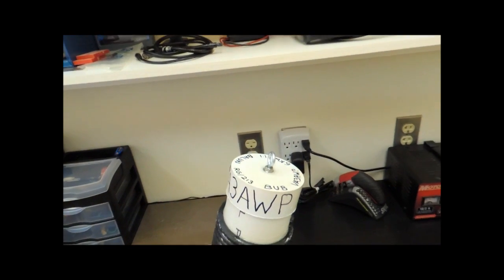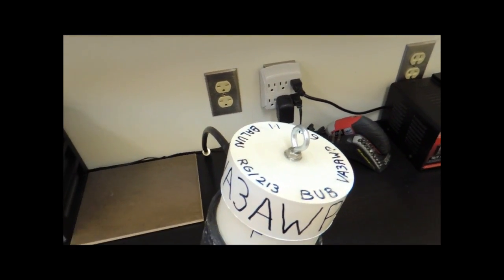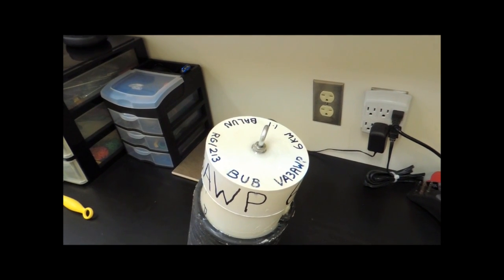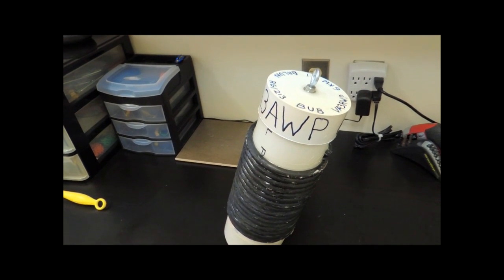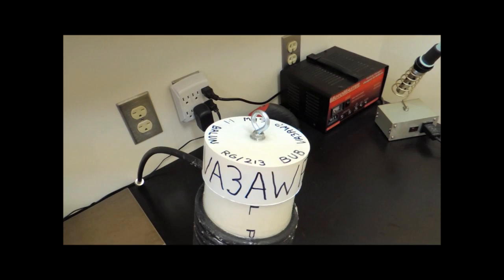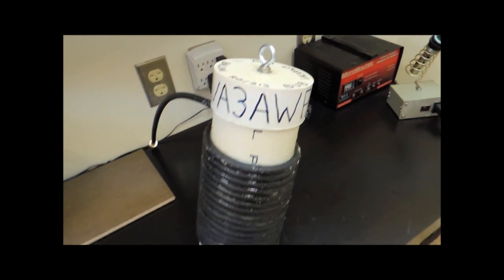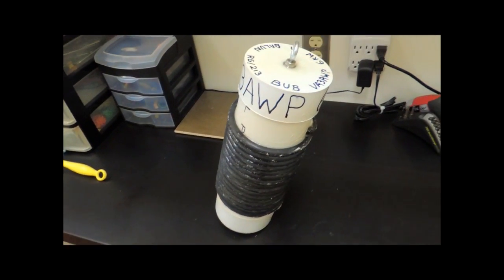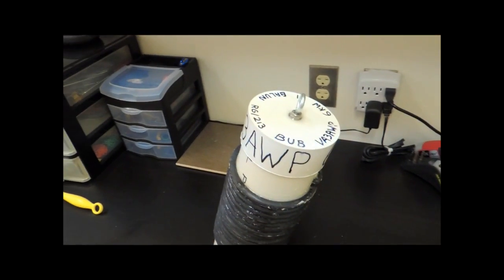VA3AWP - Big Ugly Balun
21 to 24 feet of RG/213 or similar coax cable wound around any kind of none metallic round tube. I've seen some HAM's even use big empty Gatorade bottles. Whatever gets the job done cheaply. One thing is for sure and that is they work very well for what they cost to make.

This is a "Big Ugly 1:1 Balun" that I made in order to cut down on the amount of RFI that was coming back down my coaxial cable and into the shack. It seems to do a very good job at not only bringing down the SWR of my Alpha Delta DX-CC fan dipole, but also eliminating a large amount RF building up near the feed-point of the antenna. If you have any questions in regards to how I built it, even though it is very straight forward, feel free to ask in the below comments section and I'll get back to you.

Here is where I read up creating the "BUB" 1:1 balun. It's an excellent guide with plenty of information and images from other peoples projects.

73 -VA3AWP